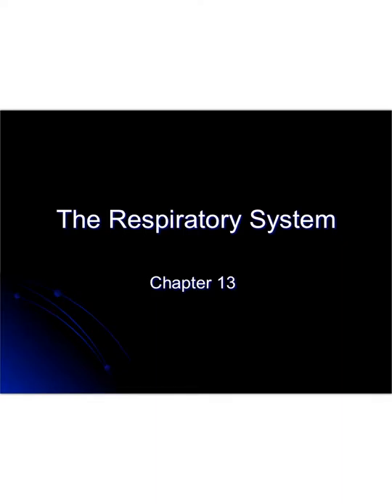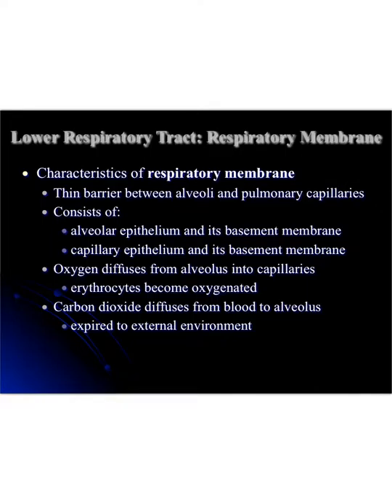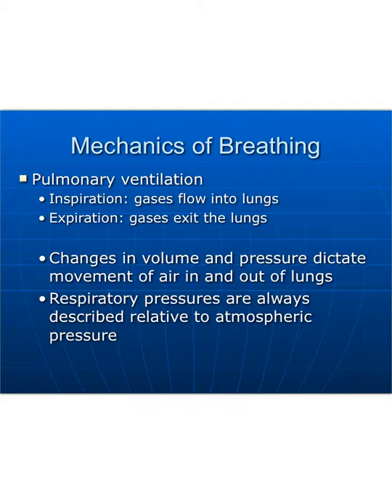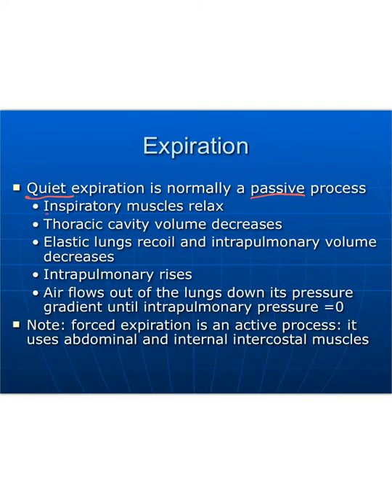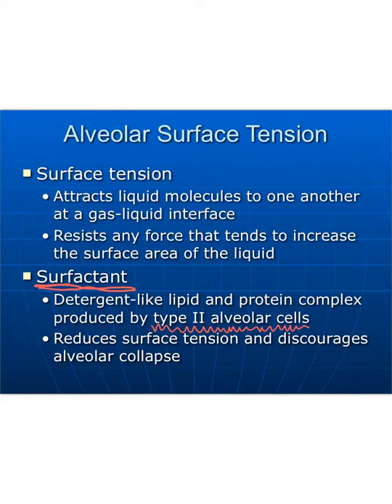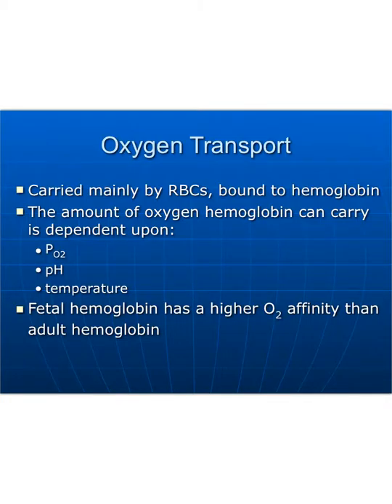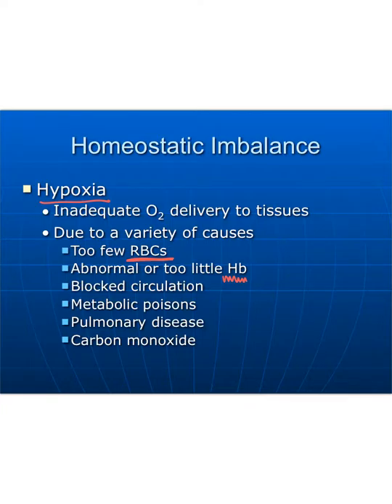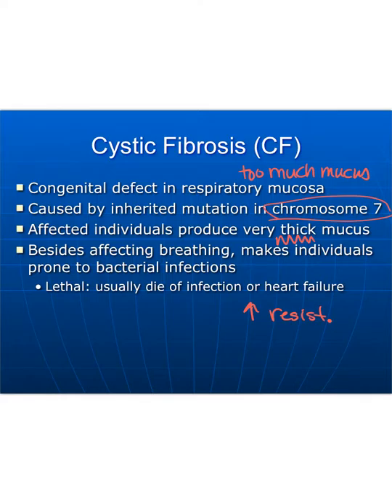2404 respiratory system